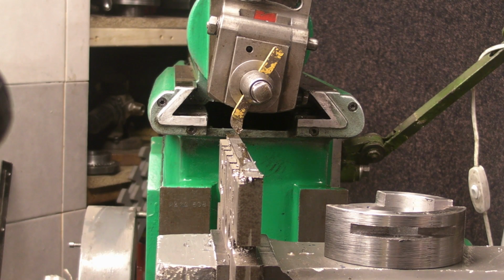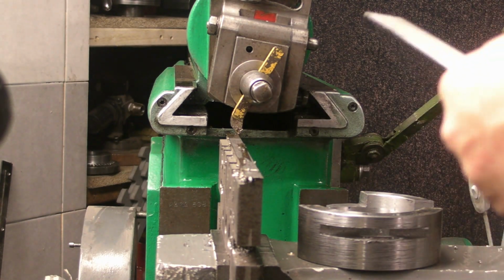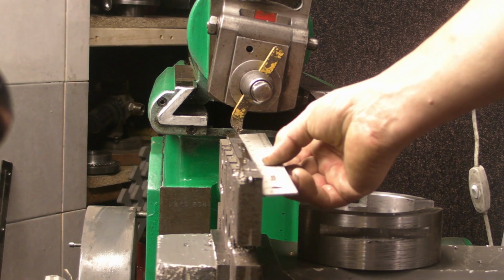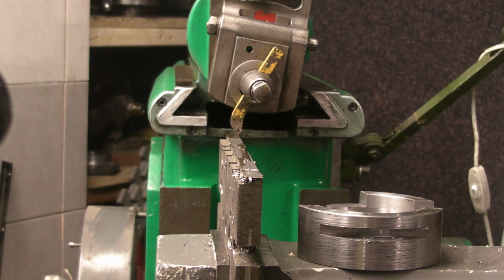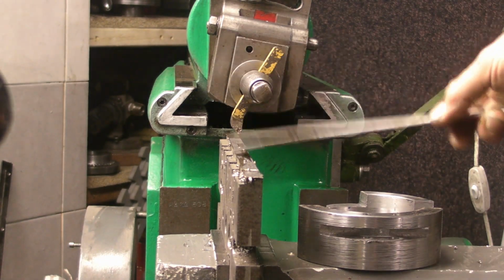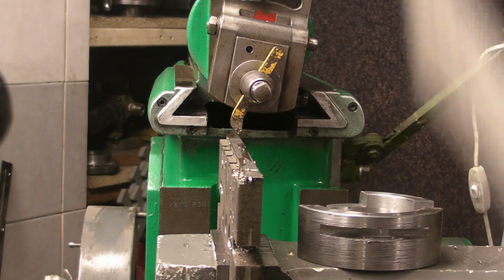14" Ajax Shaper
I know you guys like watching a metal shaper in action so here is one you dont see very often, and its green !